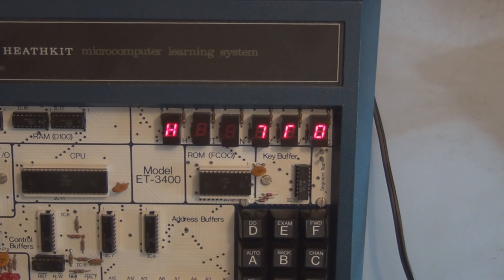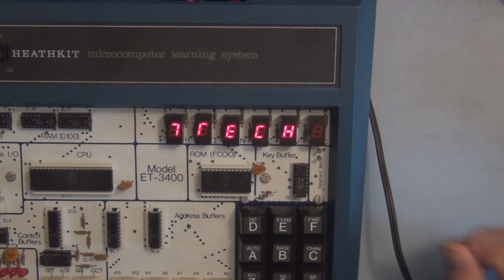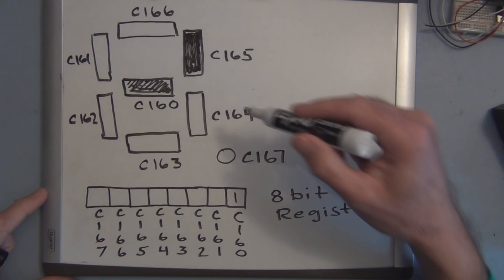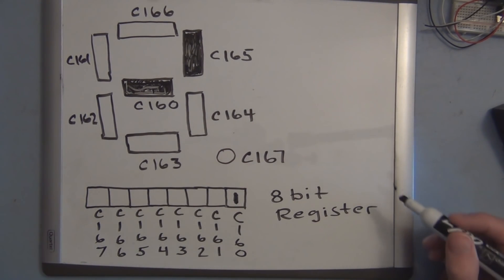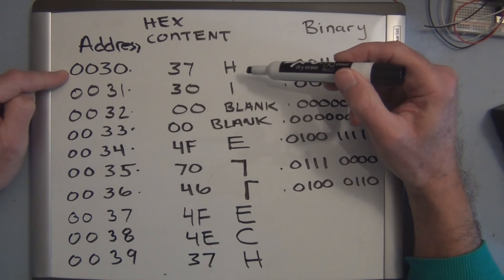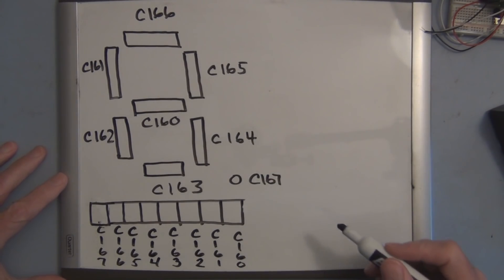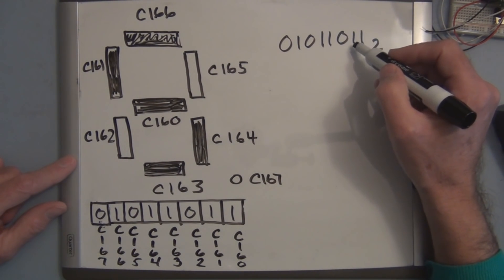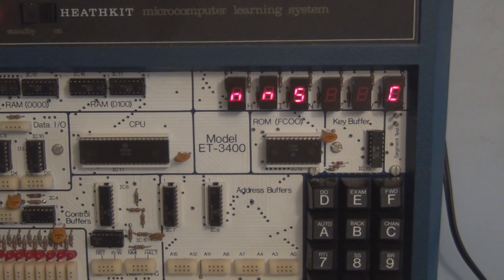Seven Segment LED Displays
An overview of the Heathkit Microprocessor Trainers Seven Segment Displays.